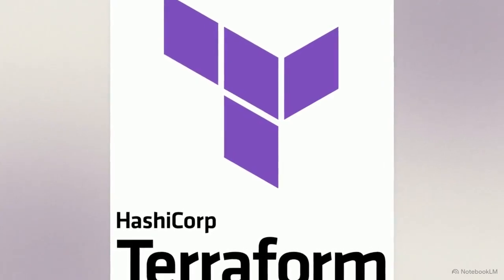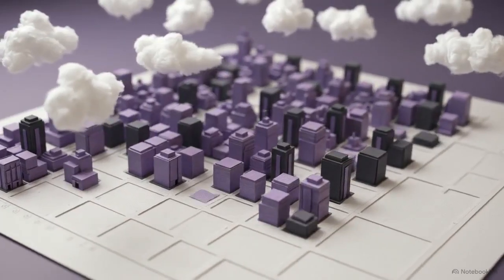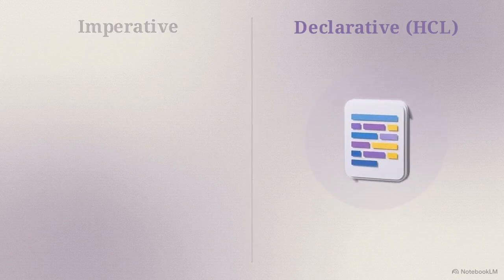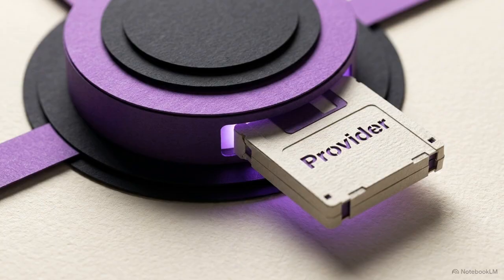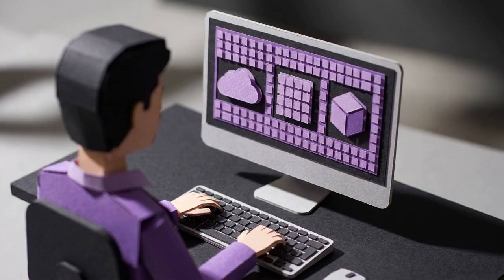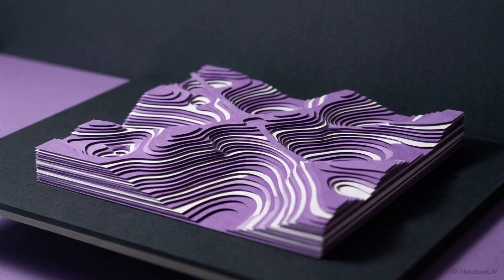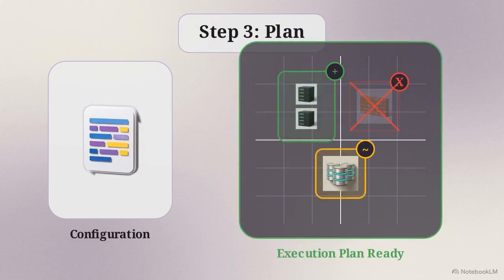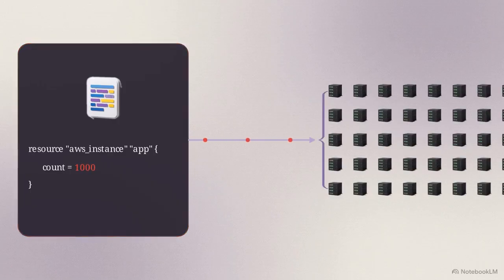2. What is Terraform? (Infrastructure as Code) | Terraform 101 for Beginners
*Description:*
Imagine having to set up 100s servers and 20 firewalls manually by clicking through a web console. One mistake could crash the whole system. What if you could use a "Remote Control" for your cloud instead?
Welcome to the *Learning Series*. In this video, we dive into *Terraform*, the industry-standard tool for Infrastructure as Code (IaC). If DevOps is the culture, Terraform is the power tool that makes it work.
In this beginner-friendly guide, this video explains:
✅ The "LEGO Instruction Manual" analogy to simplify IaC.
✅ Why Terraform is "Cloud-Agnostic" (AWS, Azure, GCP, and more).
✅ Key concepts: Declarative Style, Idempotency, and the State File.
✅ The DevSecOps perspective: Scanning code before you build.
✅ The 4-step workflow: Write, Init, Plan, and Apply.
Whether you are a student or a professional moving into DevSecOps, this video will help you stop being a "Cloud Admin" and start being an "Infrastructure Architect."